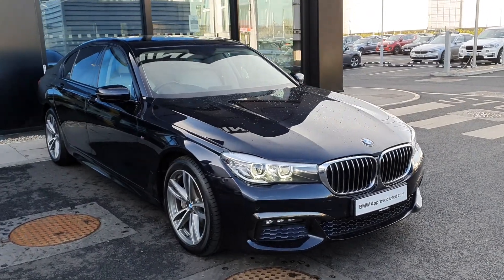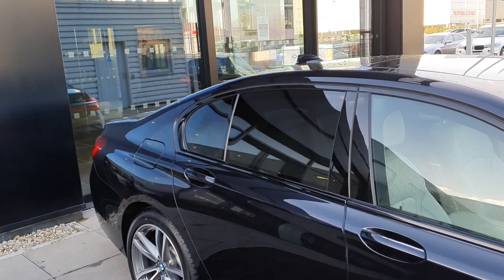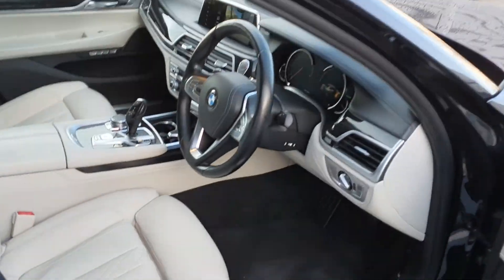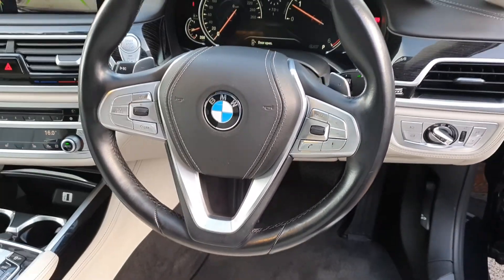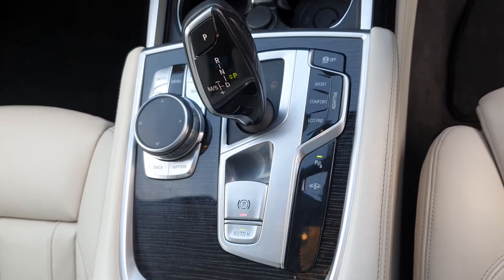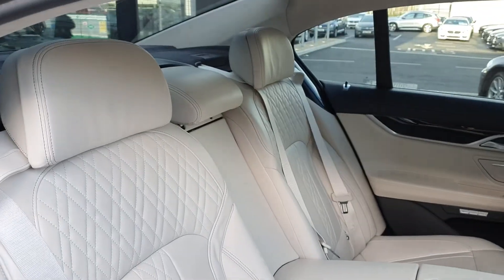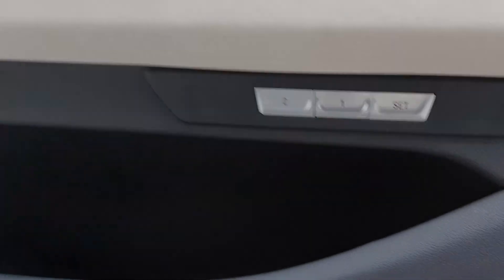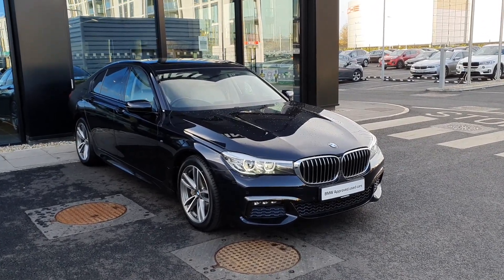171D50925 - 2017 BMW 7 Series 730d xDrive M Sport Saloon 44,500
Here is a video of our 171D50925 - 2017 BMW 7 Series 730d xDrive M Sport Saloon 44,500. Please contact SALESMAN NAME to arrange a test drive today. Joe Duffy BMW 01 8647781